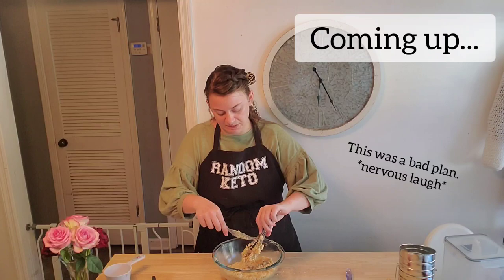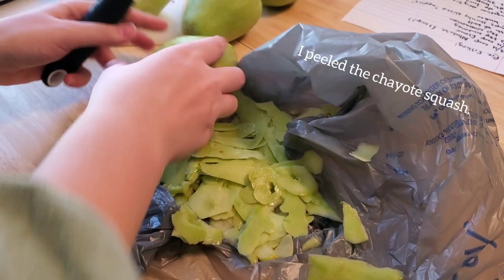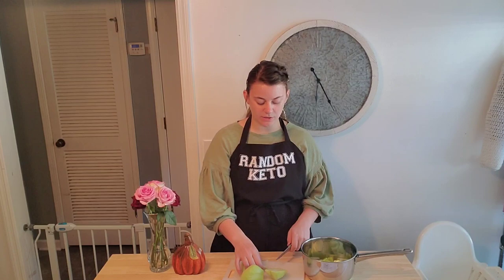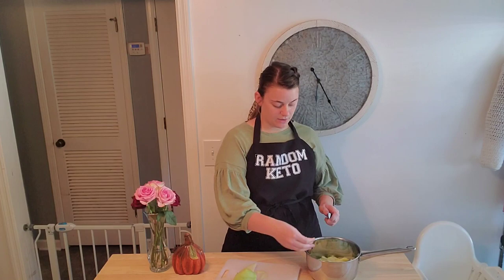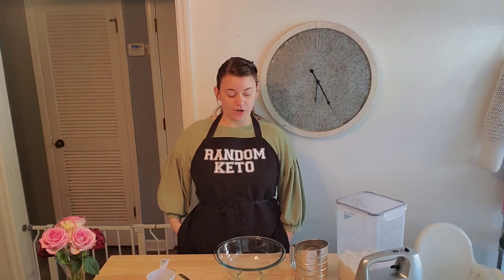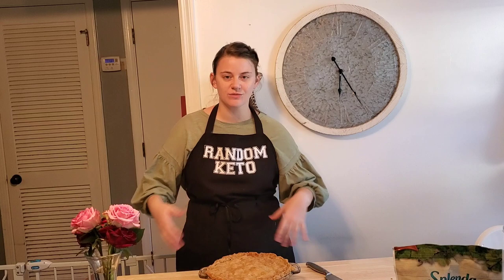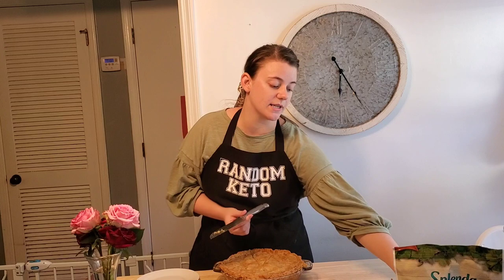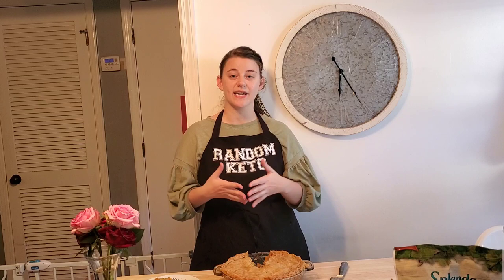KETO APPLE PIE: just like GRANDMA used to make!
Hey y'all!

In today's video we're making my Grandma's recipe for homemade, from scratch, Apple Pie...keto?

Is that even possible? And if it's possible, is it even good?

Well, today we're figuring that out together through trial and error, and using the all-purpose flour from Victoria's Keto Kitchen:

+Almond flour
+Egg white powder
+Baking Powder
+Oat fiber
+Food processor
+What I store my flour mixes in
+My pie plate
+Rolling pin
+Silicone mat

Thanks so much for watching, let me know any tips, comments or questions you had and I look forward to trying out a new recipe with you in our next video!